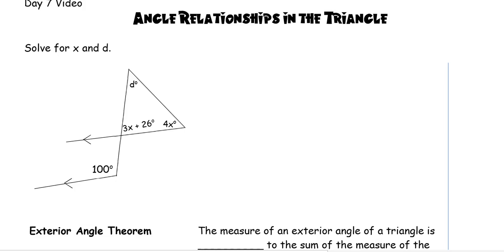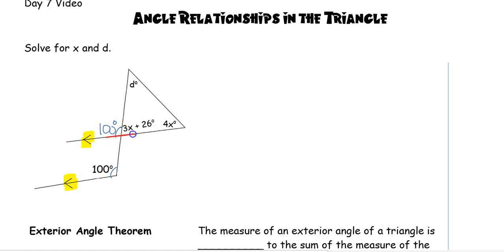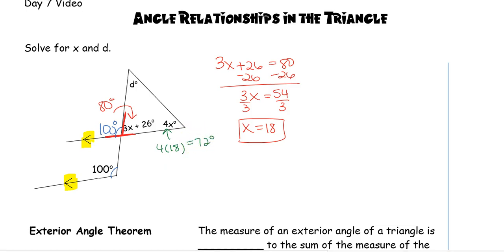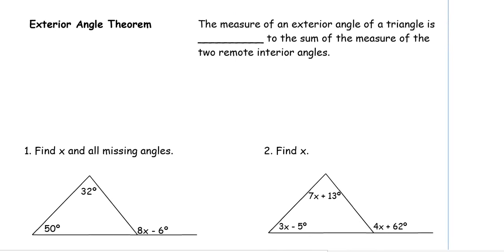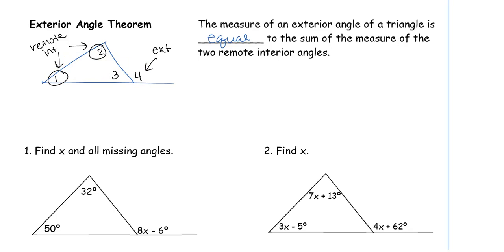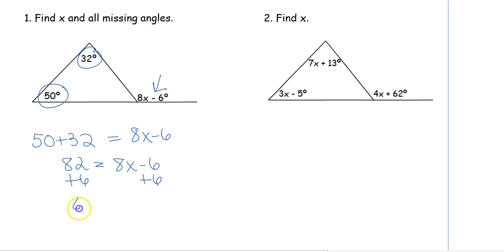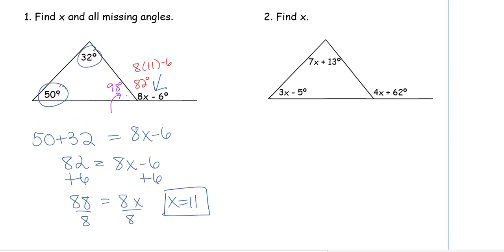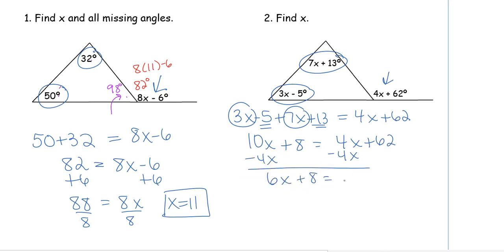Angle Relationships in a Triangle